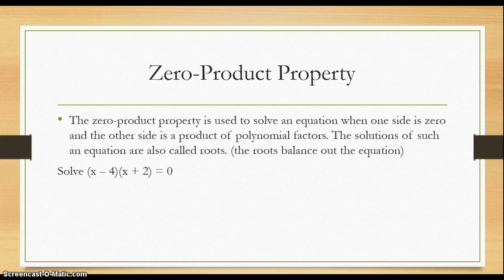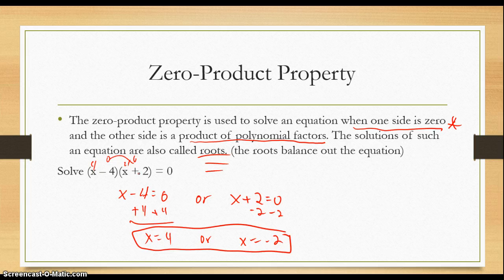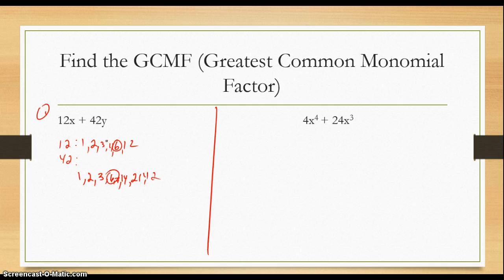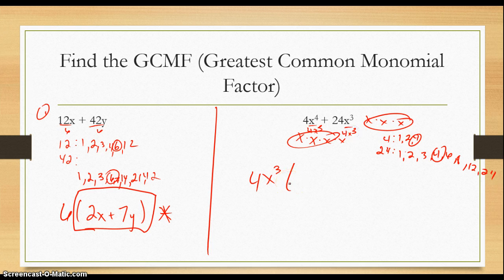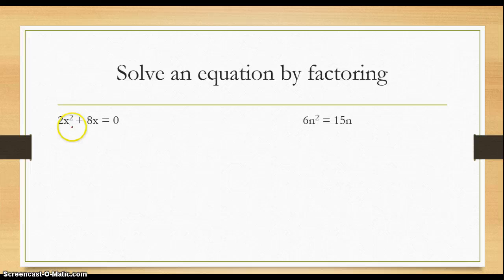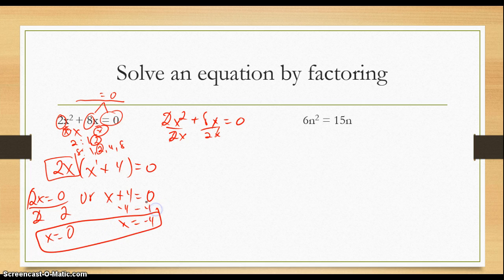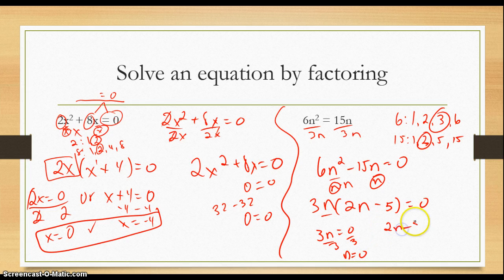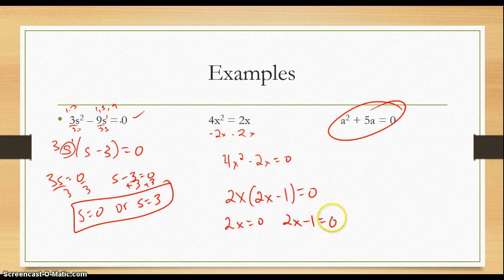H7 Chapter 9.4